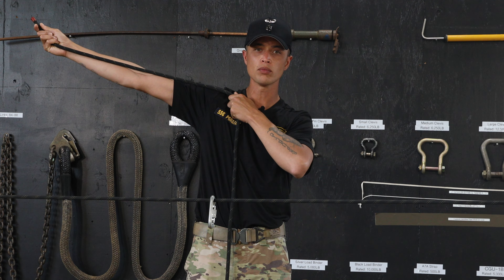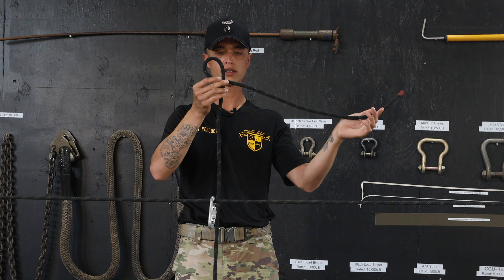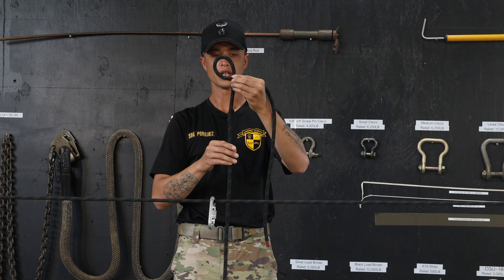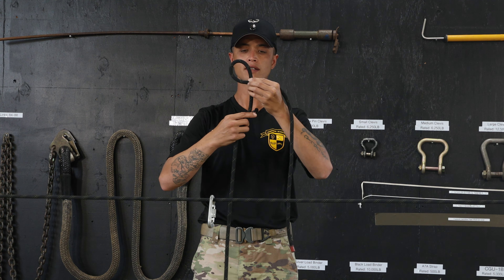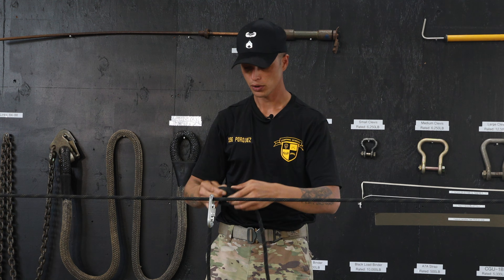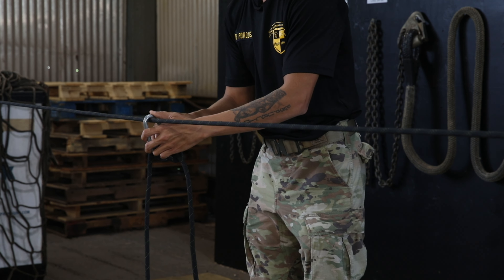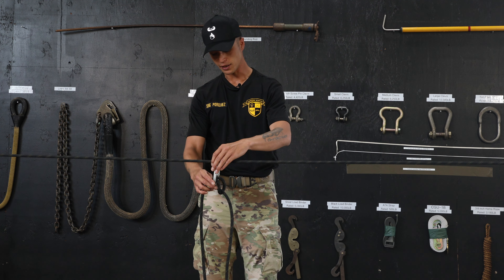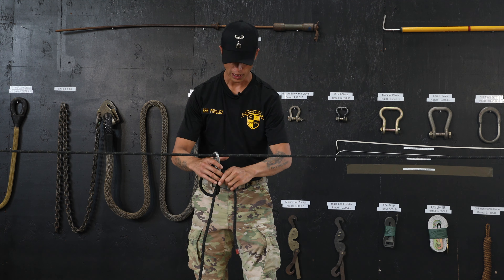Munter Hitch (Rappel Master)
Testable Knots of the Rappel Master Course, Schofield Barracks, Hawaii.

Lightning Academy, 25th Infantry Division, US Army.